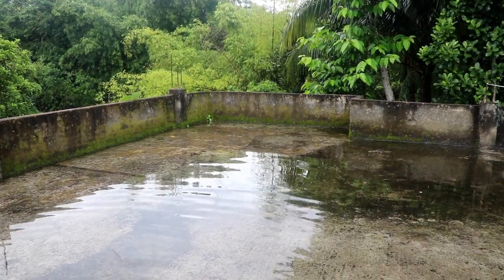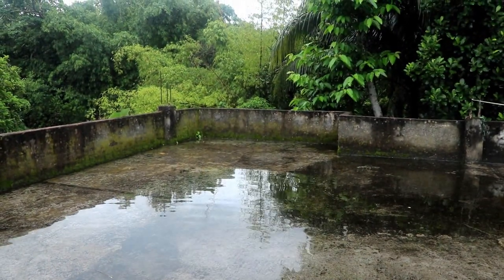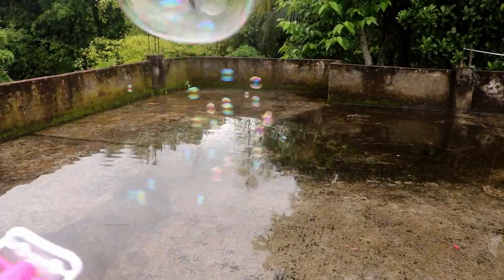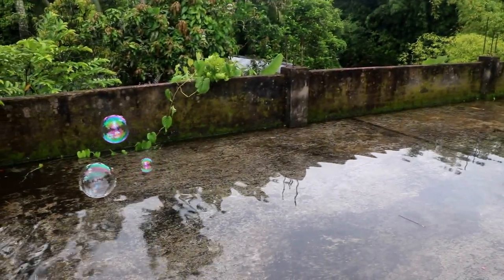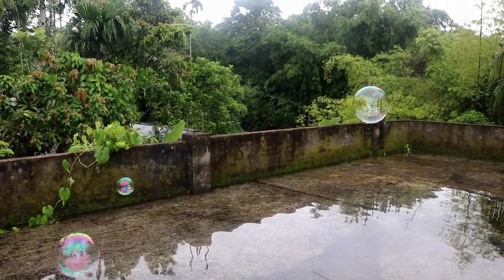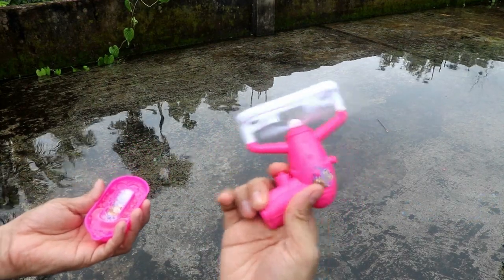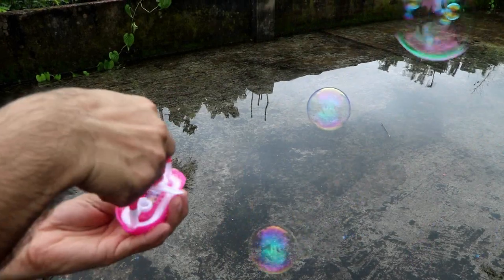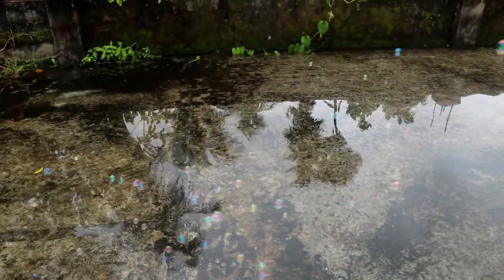Battery Operated Super Powerful Bubble Gun Toy !High Speed 3 Blade Fan Toy Bubble Gun Village Review